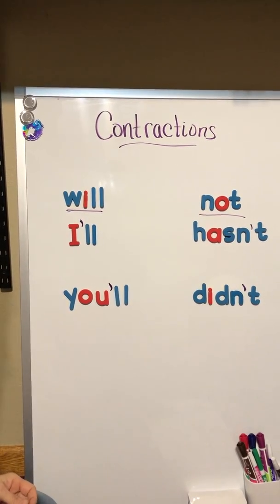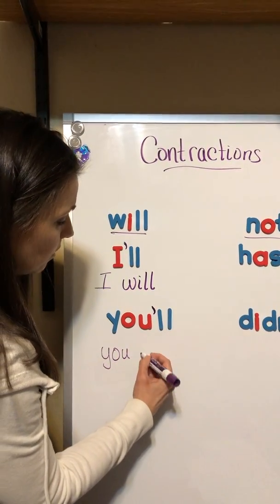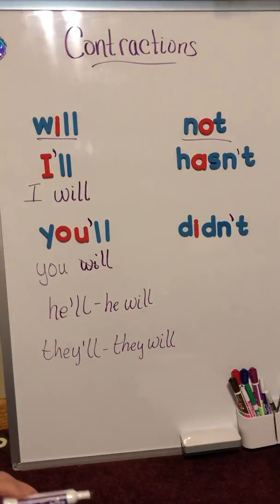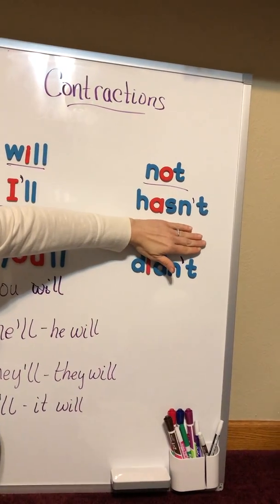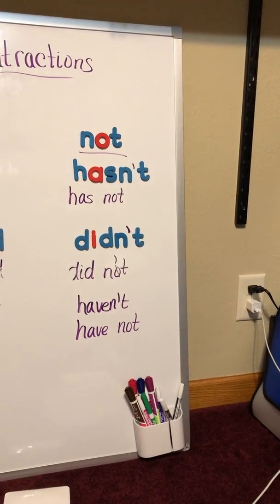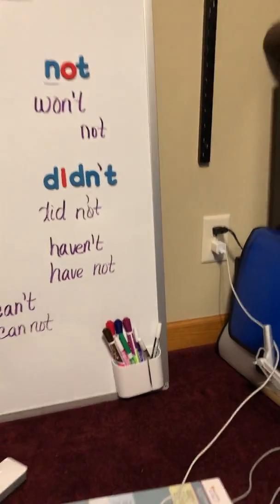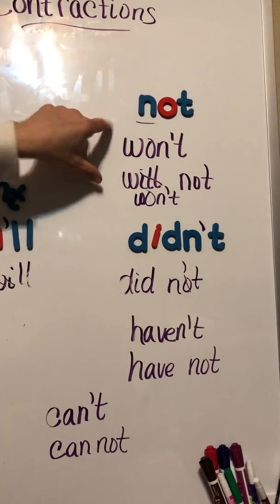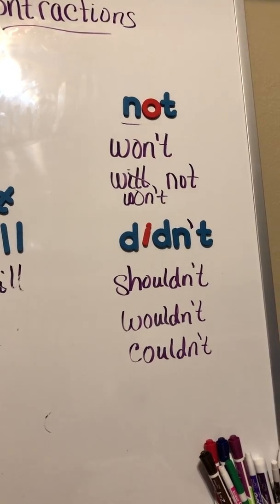Contractions will and not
This is a video that teaches the contractions will and not.